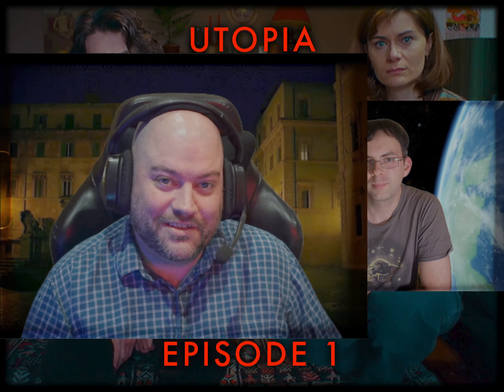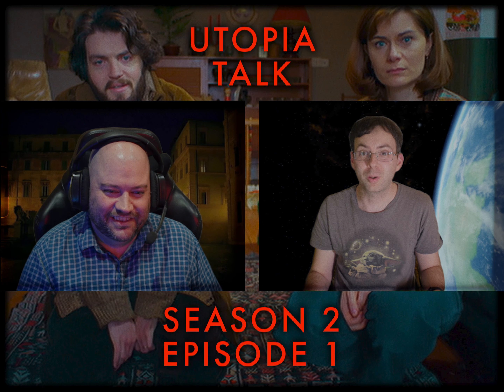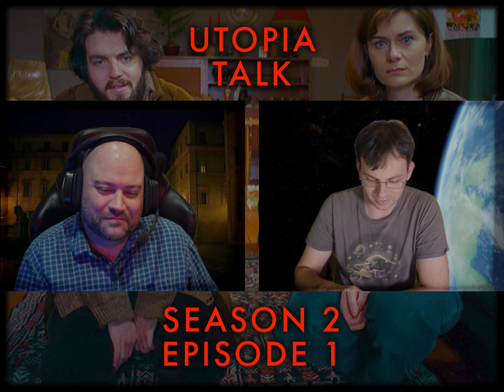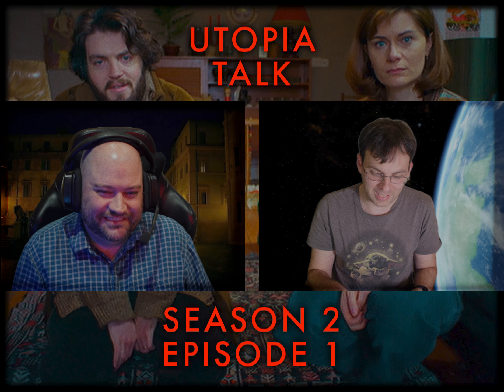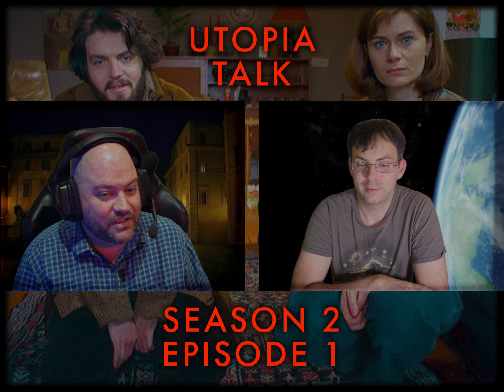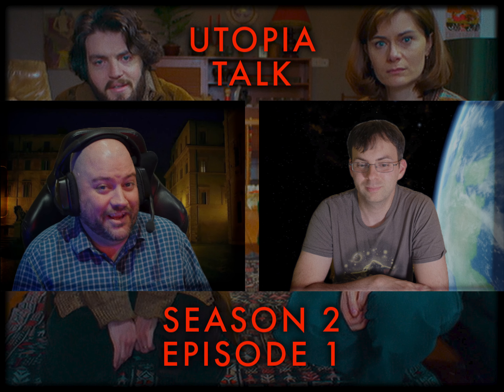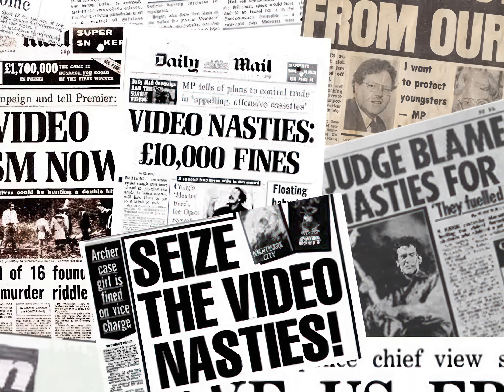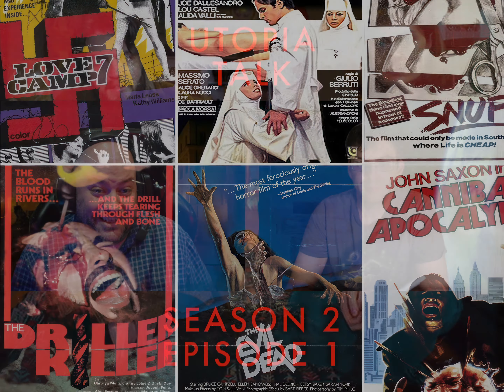Utopia Talk - Season 2, Episode 1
Captain Sedaris of the Valiant channel joins me to discuss Utopia Season 2, Episode 1. This is an ongoing series that will release daily, one hour after each episode of Utopia.

- for all your retro and sci-fi gaming needs.